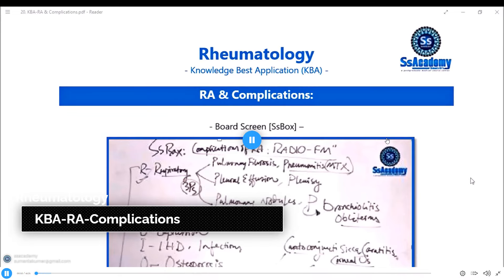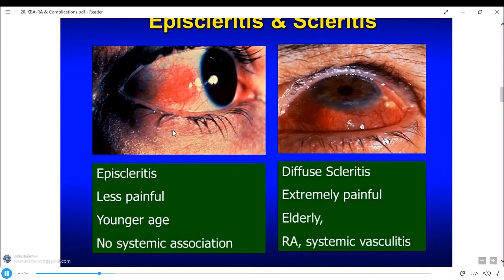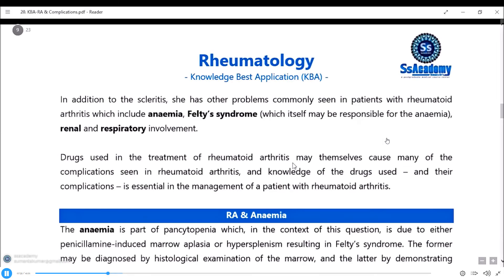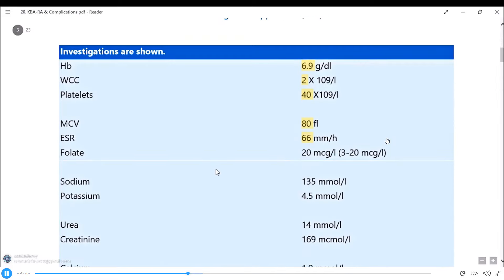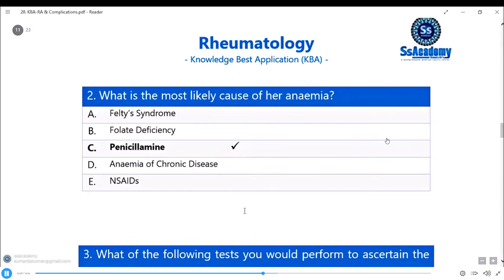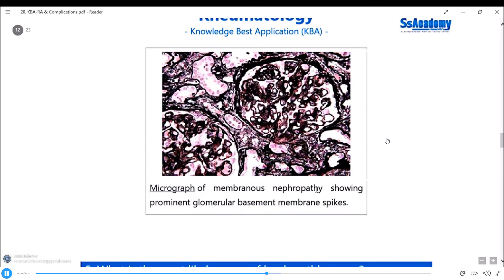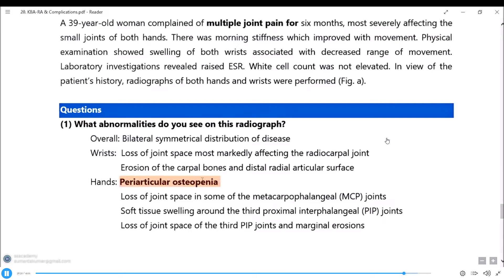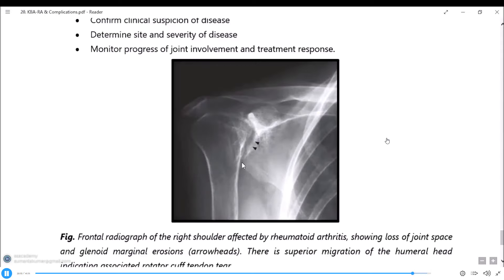MRCP Part-2 | RA - Complication | Question Approach (Knowledge Application) | Rheumatology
Description:

The SsAcademy online course is a thorough curriculum that provides instruction and resources for people wishing to thrive in a variety of disciplines. In order to aid students in honing their skills and knowledge, the course offers a number of video lectures, notes, and practice tasks.

Because of the program's flexibility, students can access the course materials at their own pace and according to their own schedule. With the help of this function, students can fit the course around their demanding schedules and other obligations.